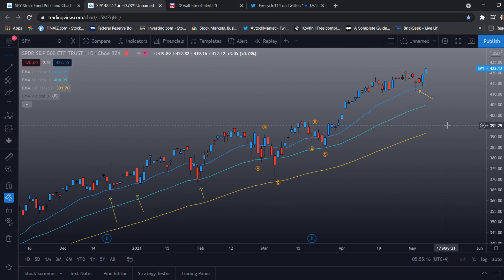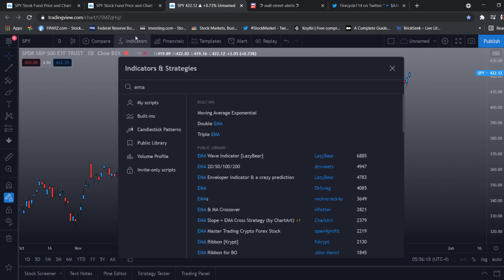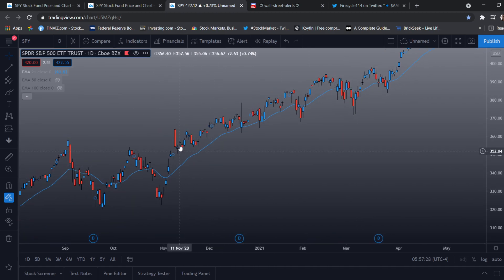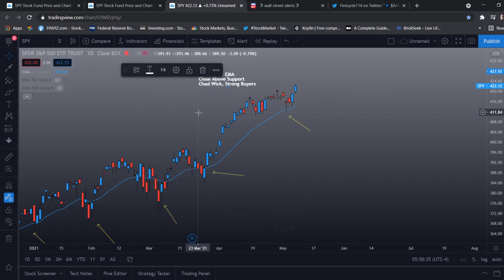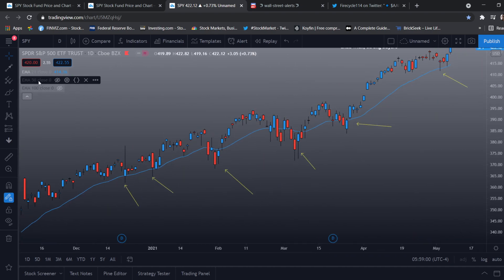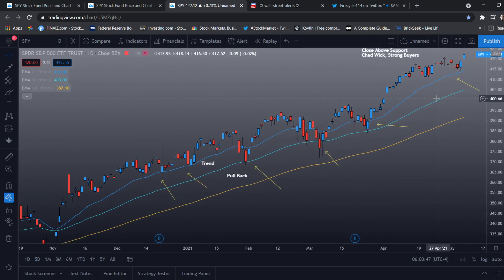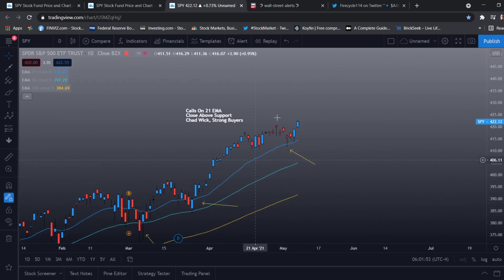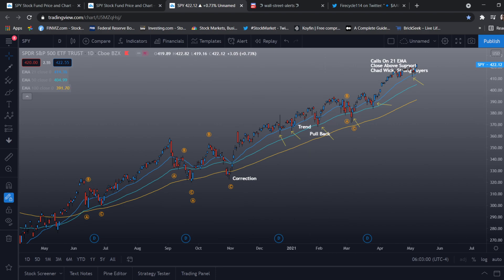How To Use The EMA 📈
⭐Lemme know in the comments if you have any questions or any ideas for another video!